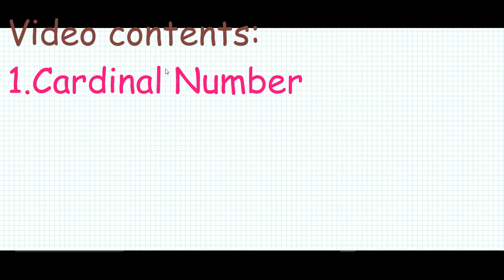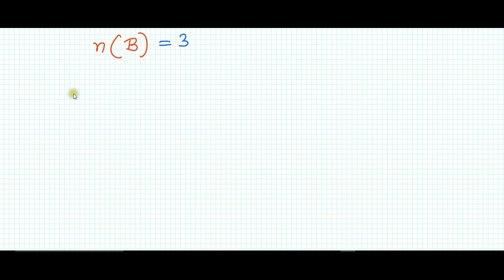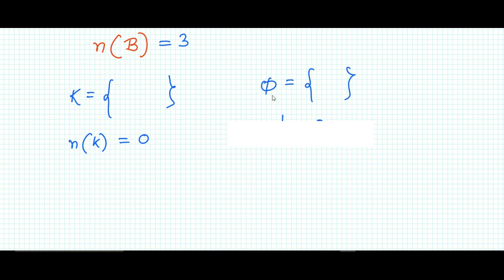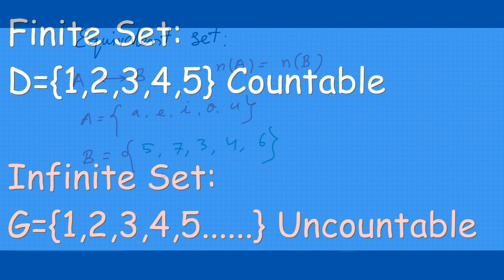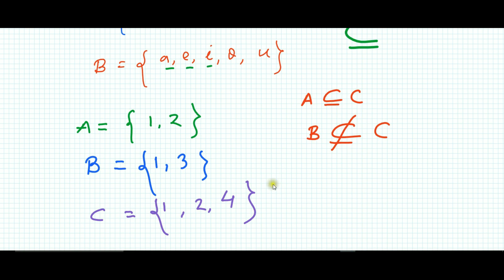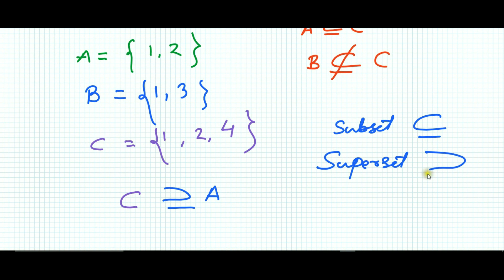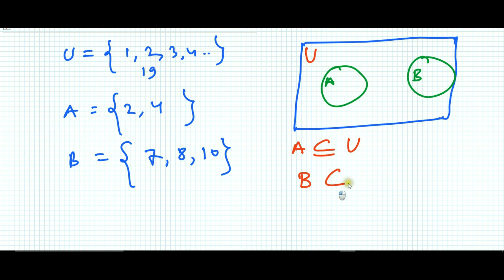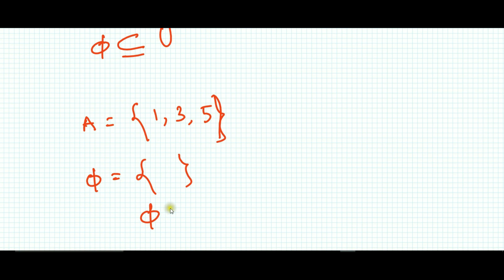4.Cardinal Number Equivalent set Sub sets Equal sets | Mathematics Class 7 ICSE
SORRY THE AUDIO WILL BE RESTORED SHORTLY
Video contents:
1.Cardinal Number : n(A)
Number of elements of a finite  set is the cardinal number.

2. Equivalent Set :
If n(A) = n(B)

3. Subsets:A ? B [A is the subset of B]  ,

Supeset B⊆ A [B is the superset of A i.e. B ⊇ A]

4. Equal Sets: A=B
All the member of A is also the member of B.

Get all video with texts and many supporting images solutions
Every week new essay is published.